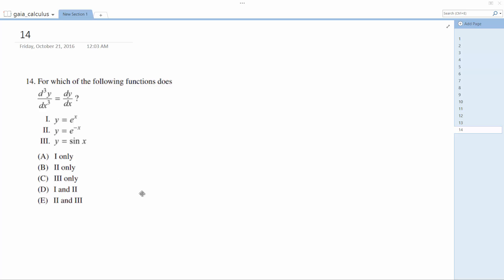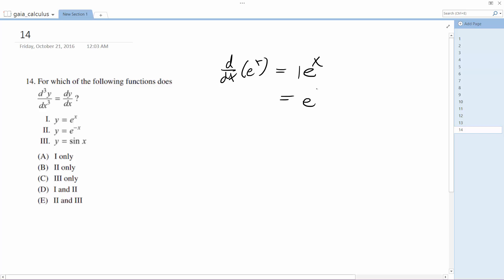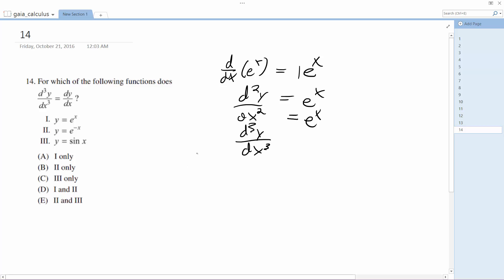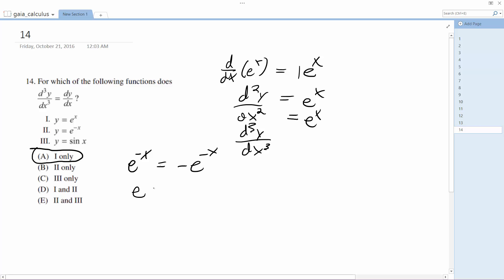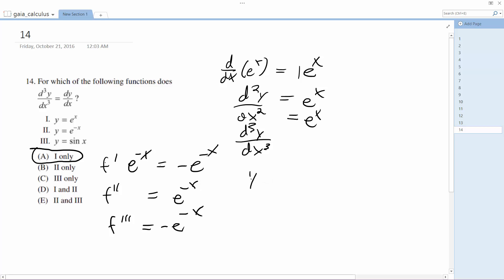For which of the following functions does d^3y/dx^3 = dy/dx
I. y = e^x